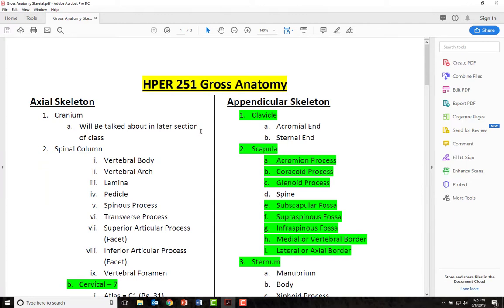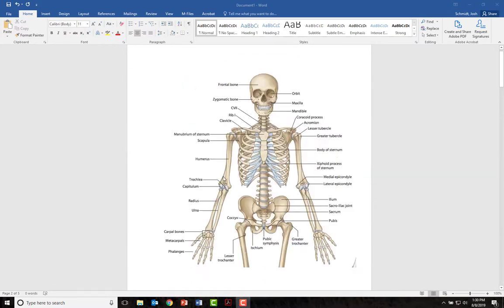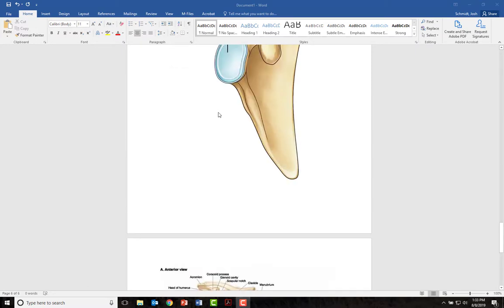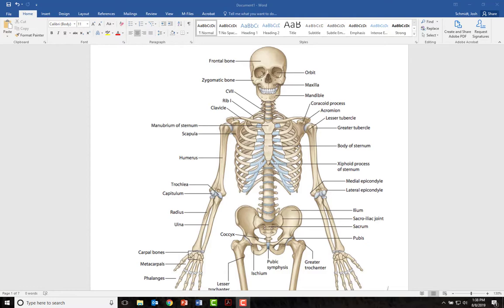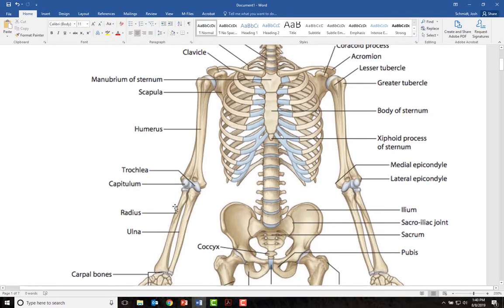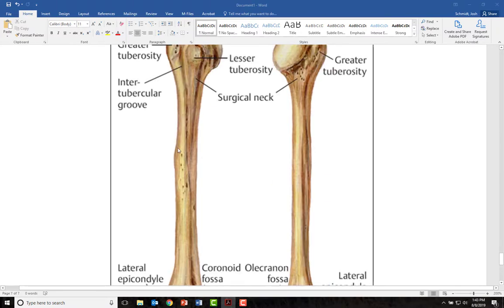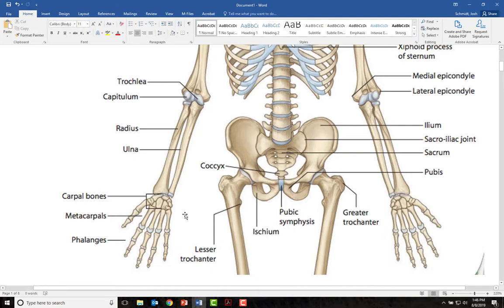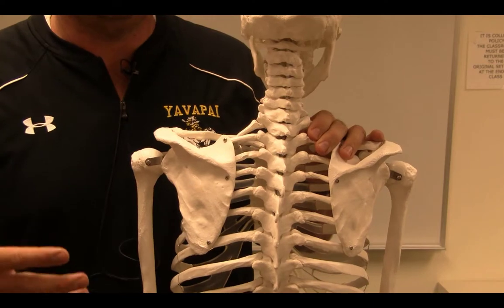PHE 251 Upper Extremity Anatomy